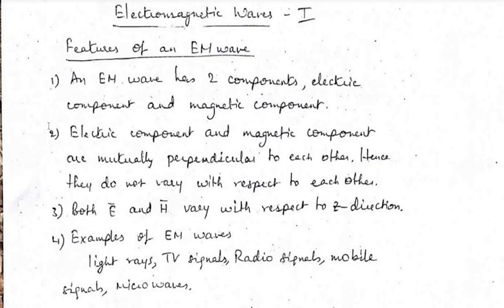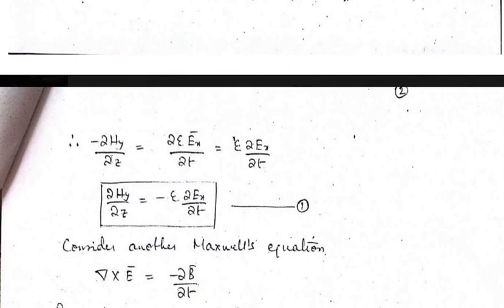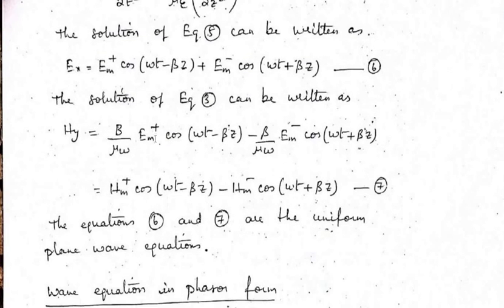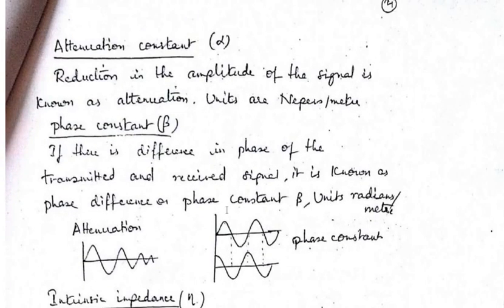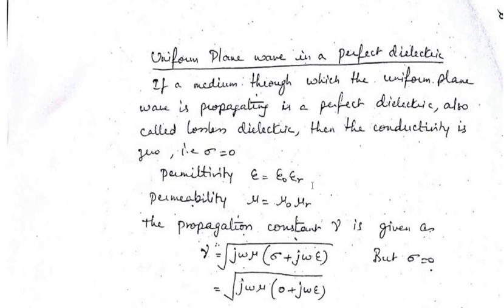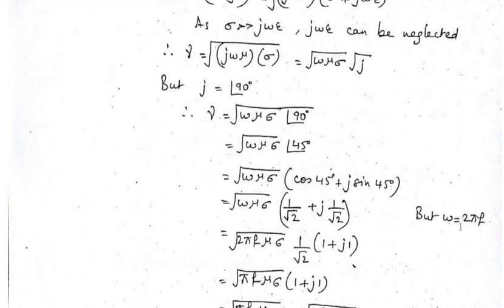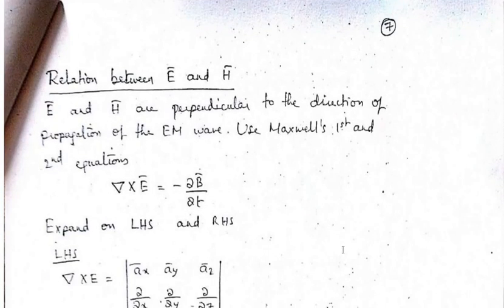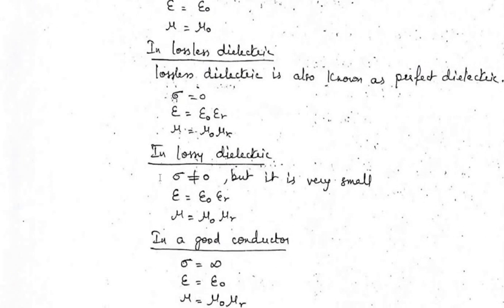electromagnetic waves lecture ! Electromagnetic Waves |Uniform Plane Wave Eq| Wave Equation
Here we do a quick revision of Unit-4.
The topics covered are Wave Equations for Conducting and Perfect Dielectric Media, Uniform
Plane Waves – Definitions, Relation between E & H, Sinusoidal Variations, Wave Propagation in
Lossless and Conducting Media, Conductors & Dielectrics – Characterization, Wave Propagation in
Good Conductors and Good Dielectrics.